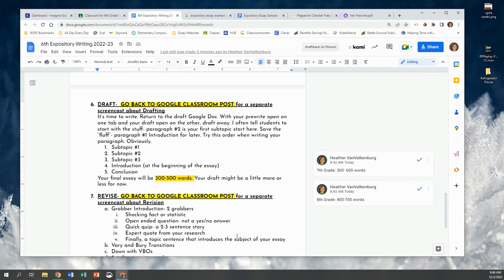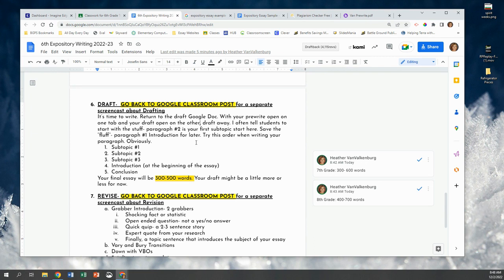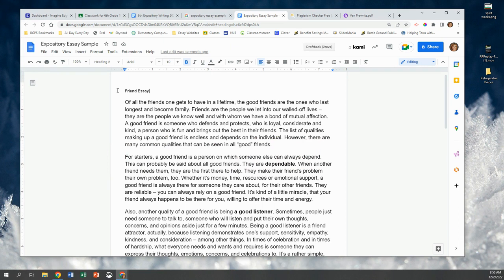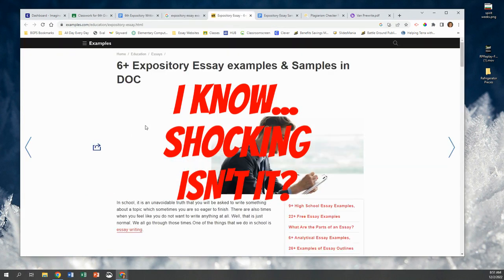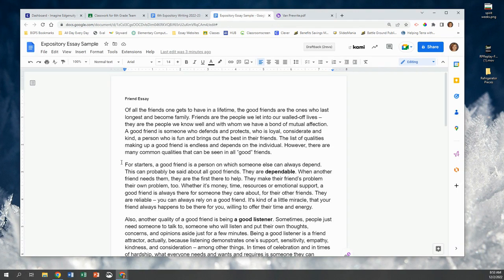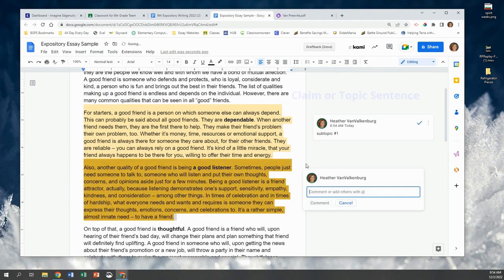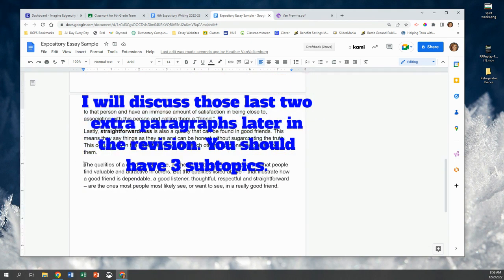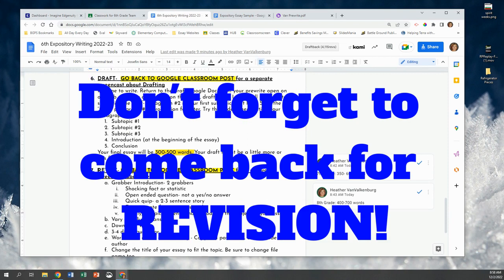Drafting Expository Writing